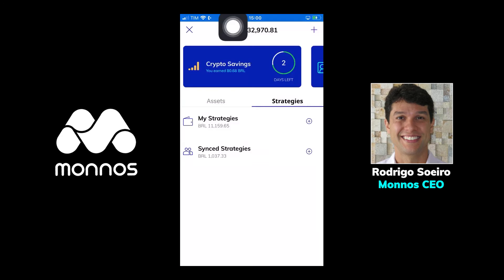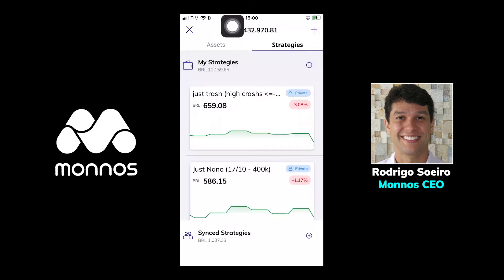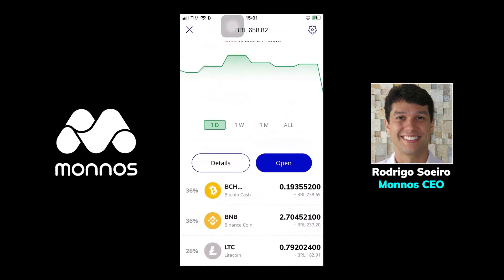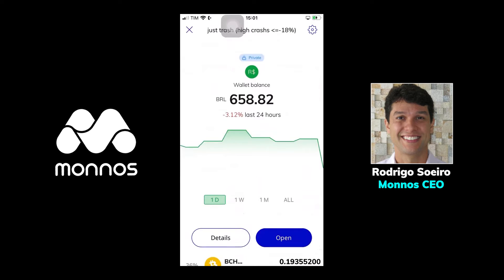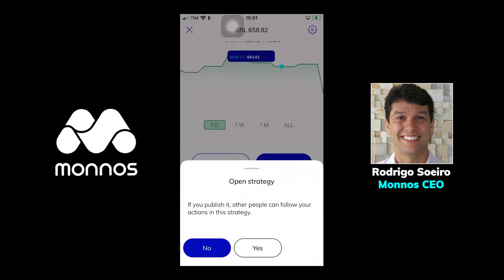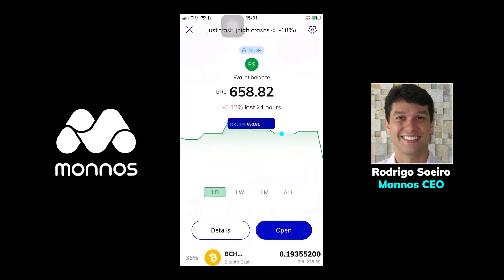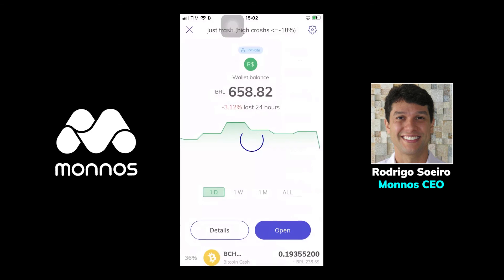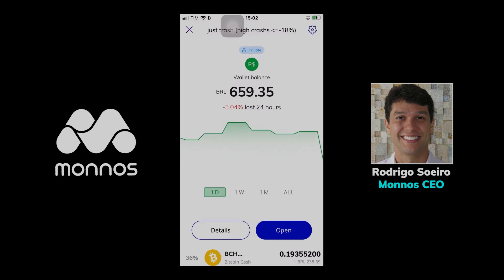Monnos - How to share strategies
How to share strategies

We are the first crypto company to offer an easy to use social trading platform in the crypto market. With our core functionality called Sync Strategies, users can synchronize their wallets. In this way, both beginners and experient users can win together. When you sync your wallet to someone it’ll copy automatically everything the user you are synched does.